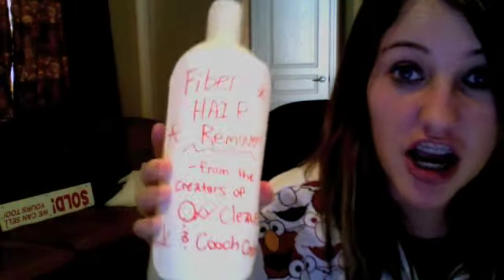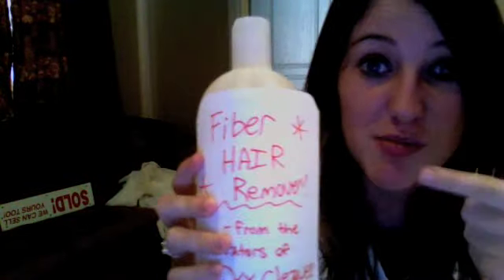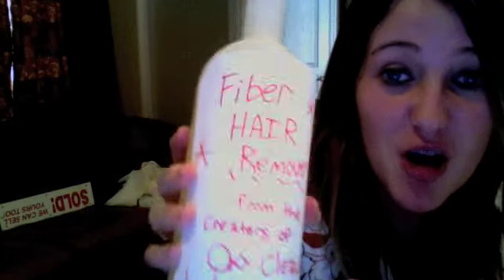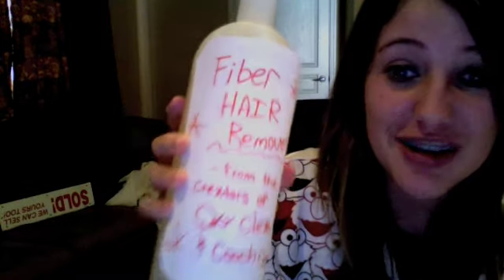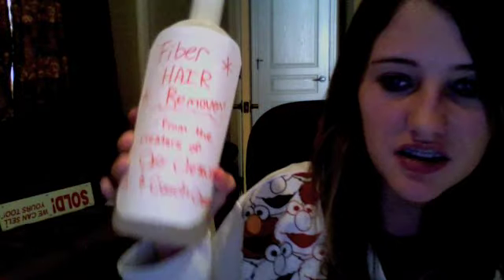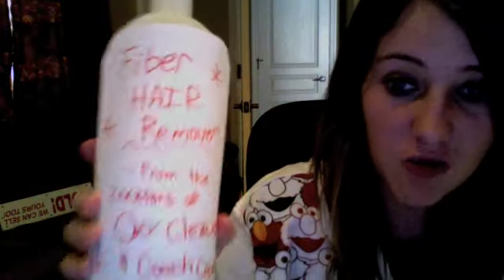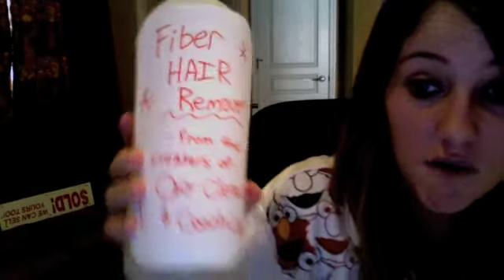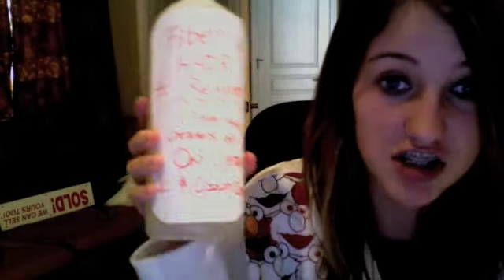fiber hair cream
hoeeeee